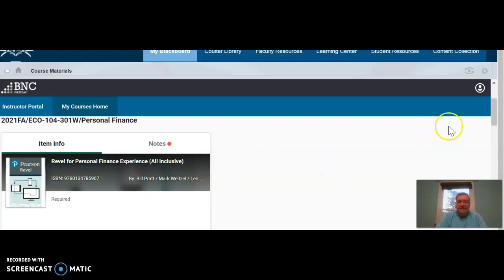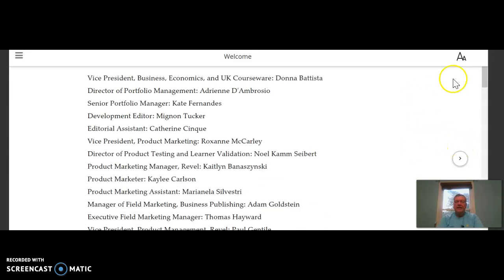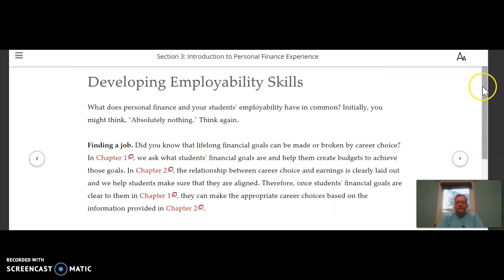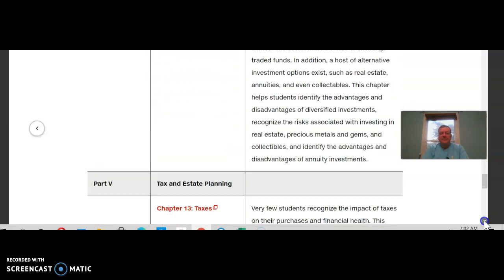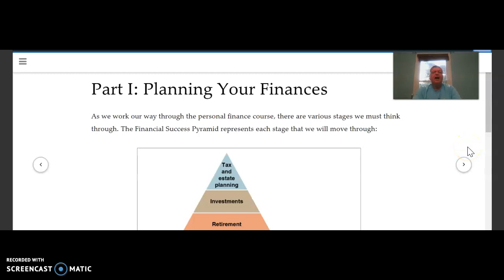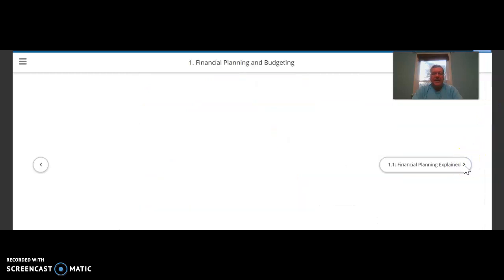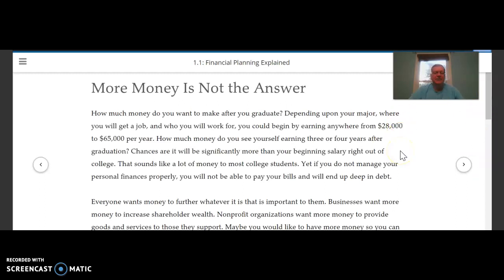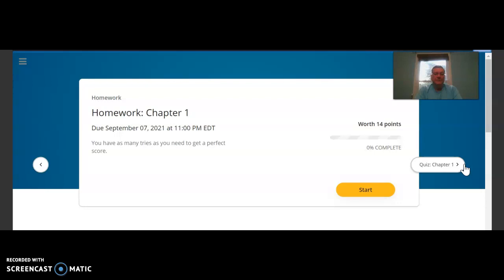Intro to Revel